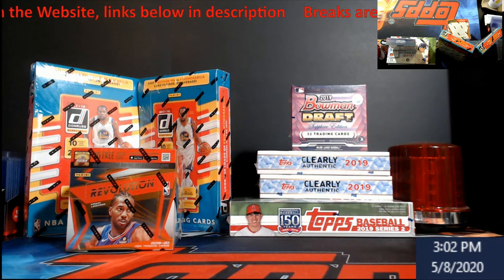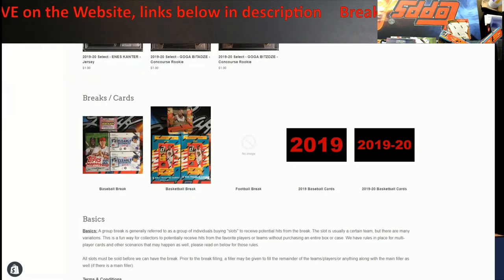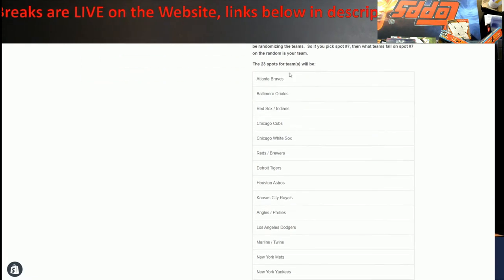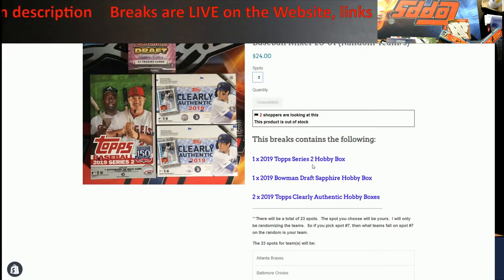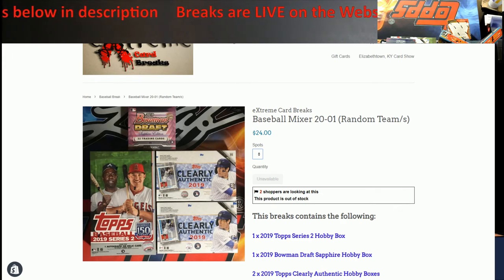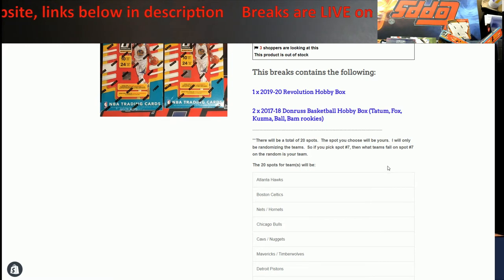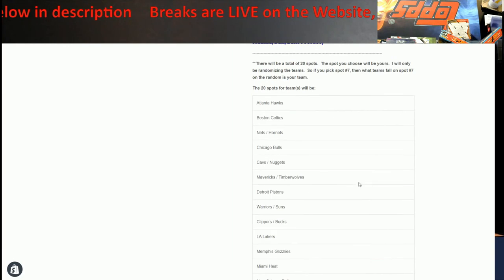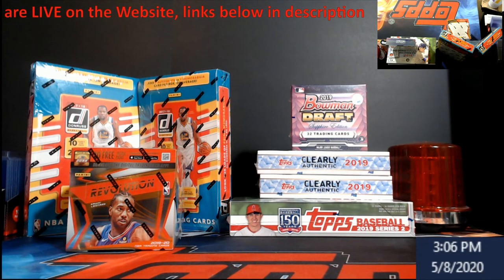Baseball and Basketball Mixers are LIVE on the Website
These are random team/s style break.  Whatever spot you buy, that is your spot and won't be randomed.  Only the team/s will be random.  So if you buy Spot #7, what ever team/s is in spot #7 after the random is yours.

1811 N Dixie Ave #104

Who do I collect:
Roberto Clemente
Michael Jordan
Nolan Ryan
Sidney Crosby
Vintage Cards